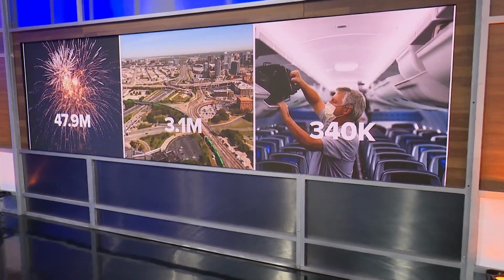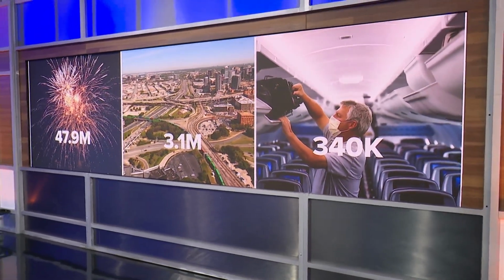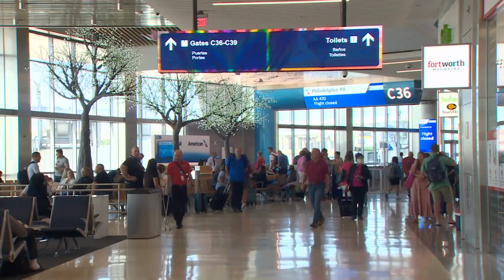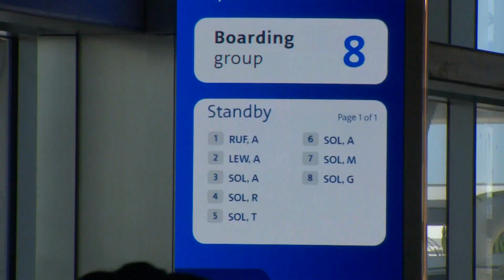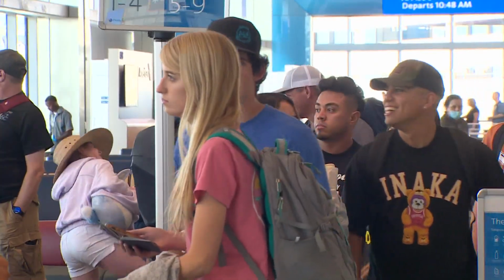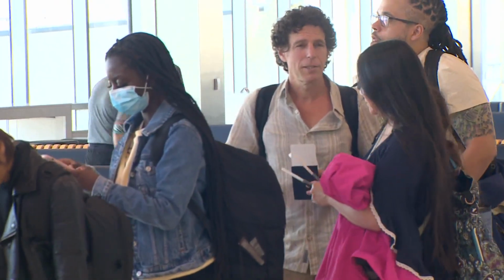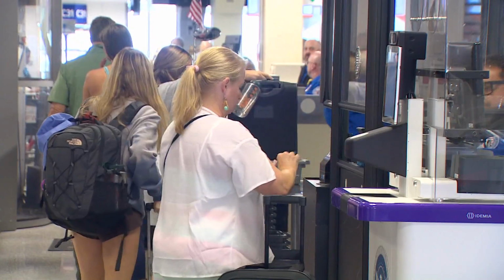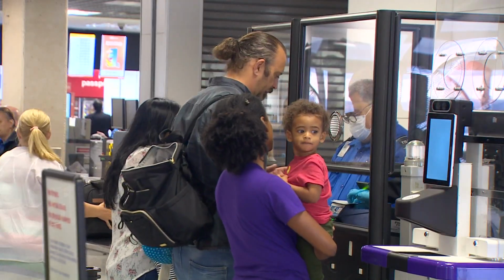Flyers will notice some significant upgrades to DFW Airport's Terminal C as they travel this summer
The upgrades come amidst airline staffing issues bogging down the travel experience this summer